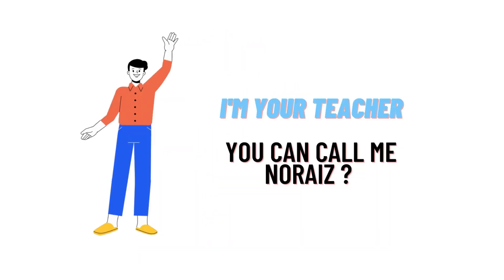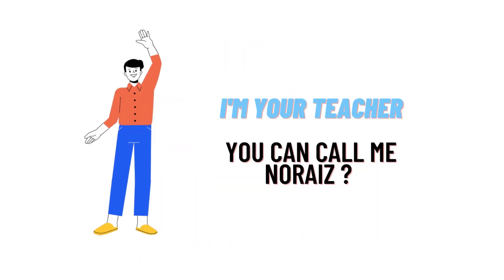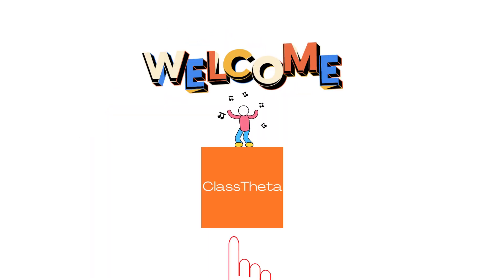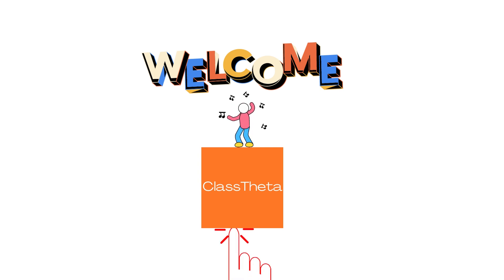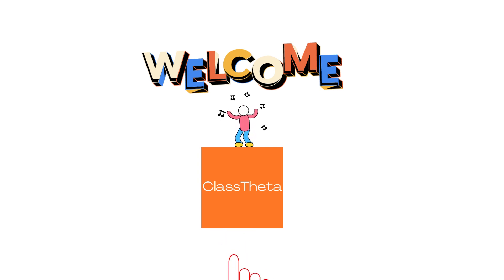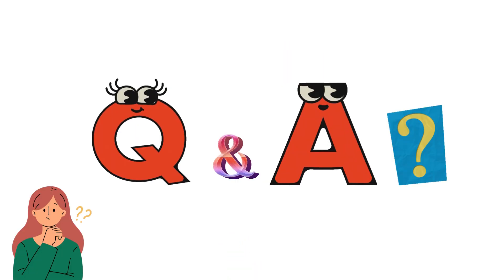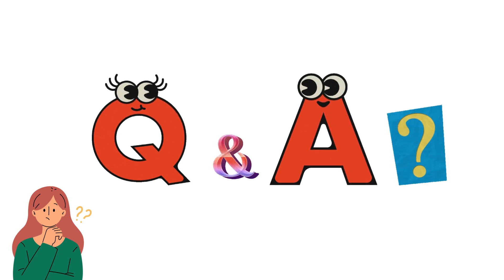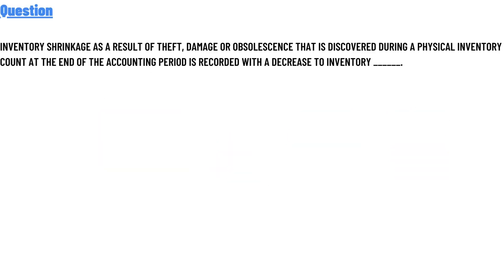Inventory shrinkage as a result of theft, damage or obsolescence that is discovered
Inventory shrinkage as a result of theft, damage or obsolescence that is discovered during a physical inventory count at the end of the accounting period is recorded with a decrease to Inventory ______.